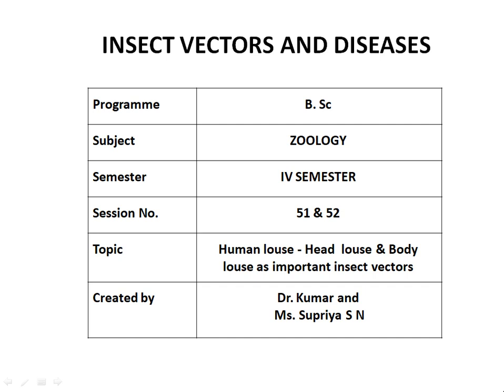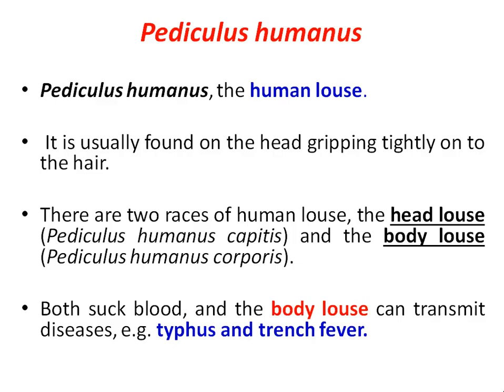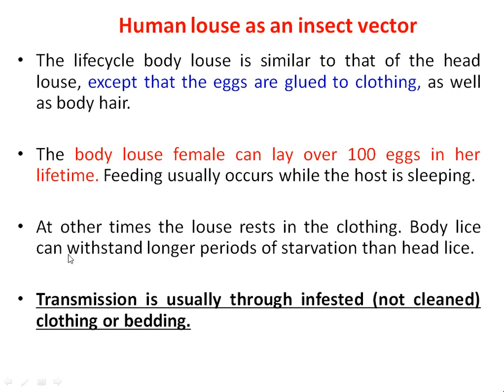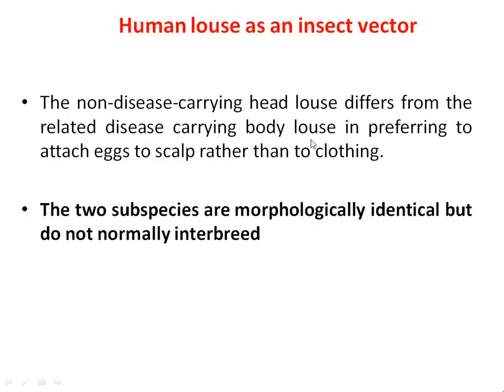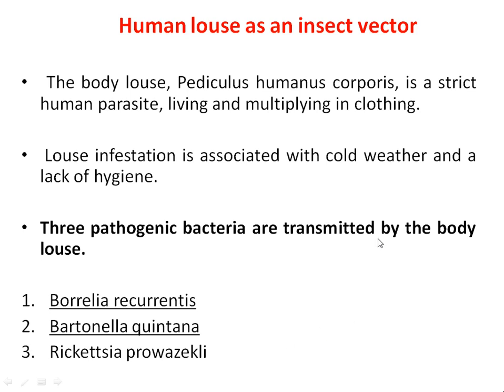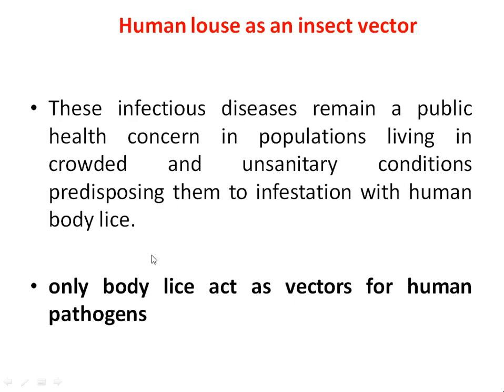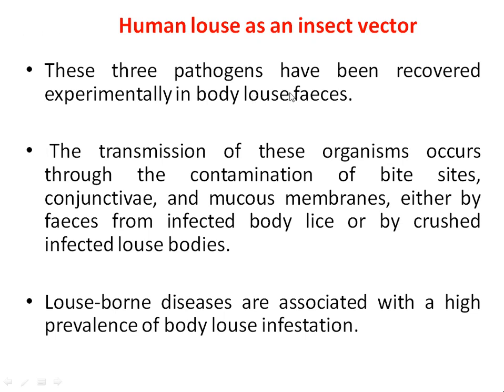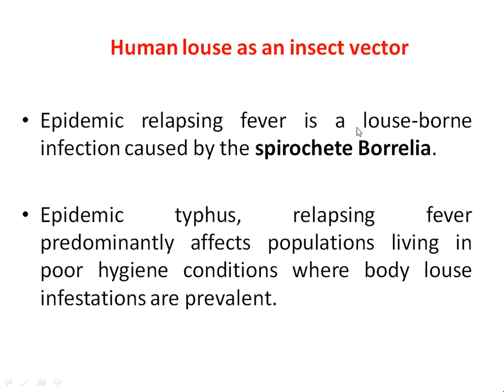Session 51 video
Human louse - Head  louse & Body louse as an important insect vectors